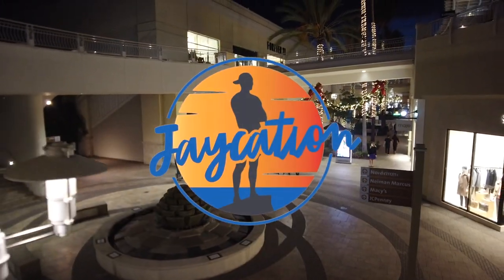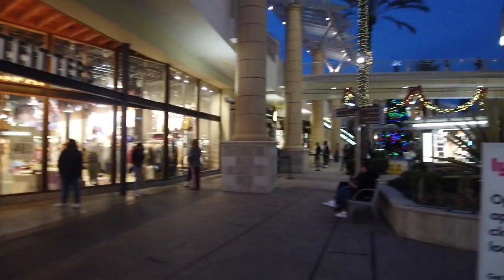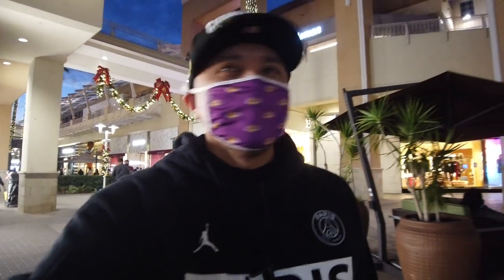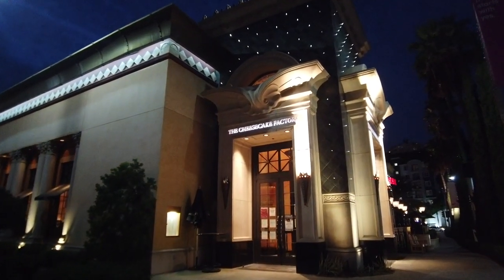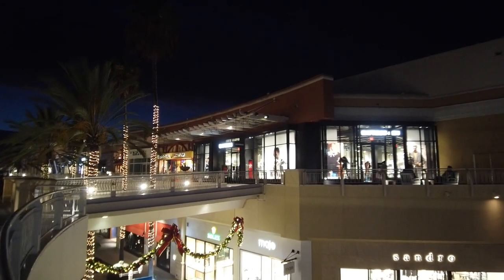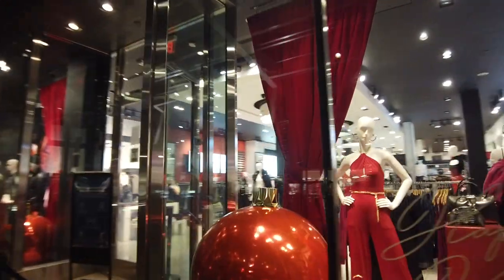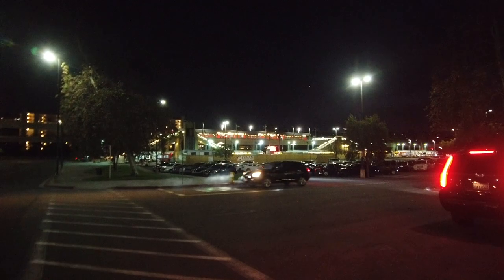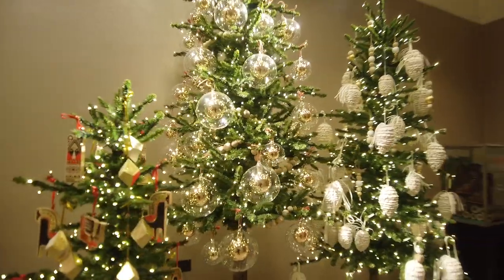TOP THINGS TO DO AT FASHION VALLEY MALL | San Diego California Travel Guide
Welcome To Fashion Valley - A Shopping Center in San Diego. Explore the stores, restaurants and mall during the holiday season at San Diego's biggest mall.

Jaycation visits Fashion Valley located in the Mission Valley area in San Diego. Fashion Valley is very accessible and right in the heart of San Diego! With plenty of stores like Zara, Foot Locker, Macys, Nordstrom and more, Fashion Valley Mall is a great place to visit and to do holiday shopping!

There's also a trolley stop and bus station in Fashion Valley as well.

Find out how Fashion Valley is during the pandemic.

Twitter & IG: @JaycationTV
Snap: Jaydaheat